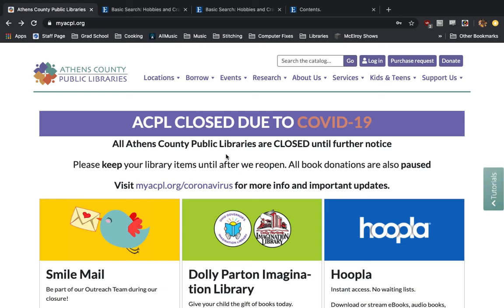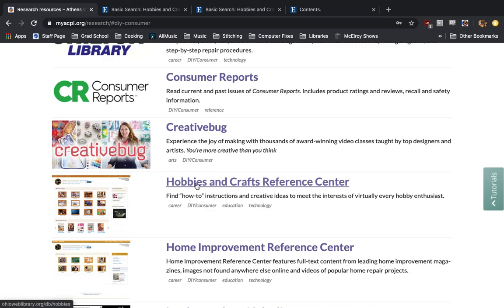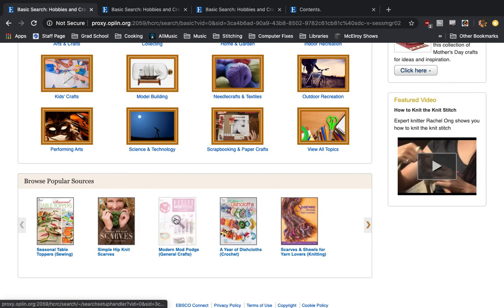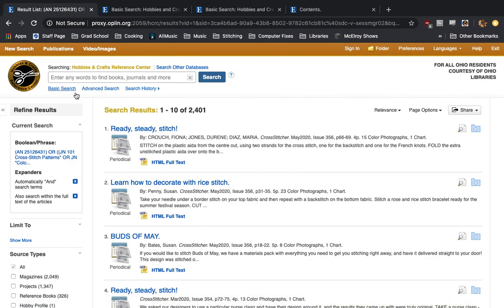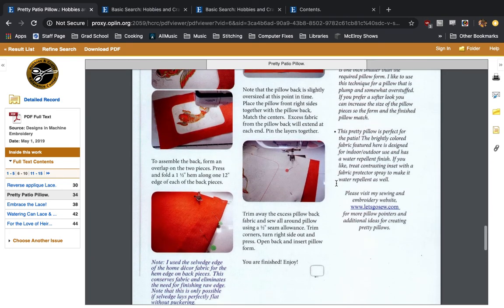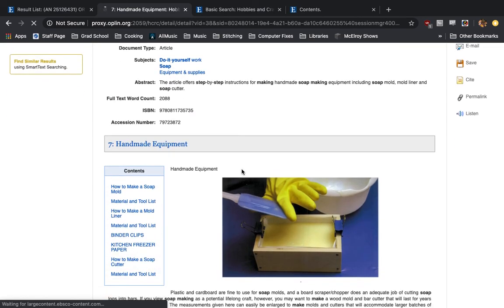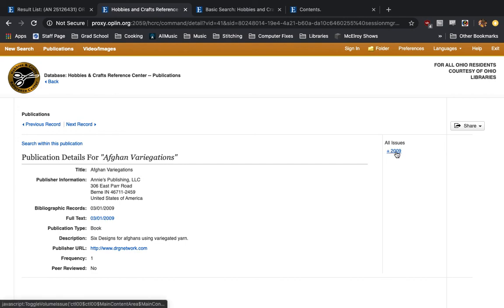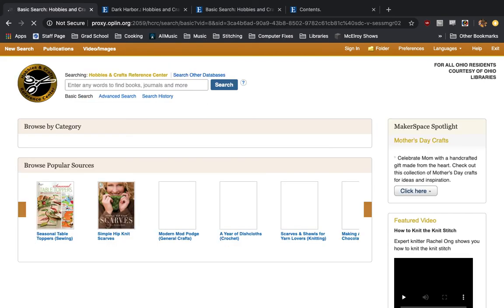Tech Tips: Hobbies & Crafts Reference Center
Austin shows us how to access “how-to” instructions and creative ideas to meet the interests of virtually every hobby enthusiast. You can also download/print instructions and supply lists so you can work on your projects from anywhere later, even if you don't have access to the internet.